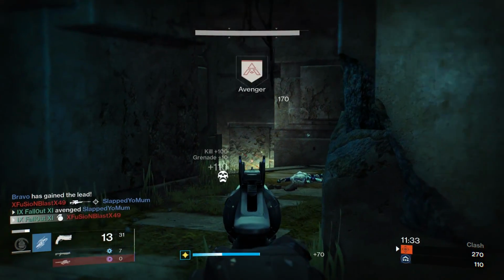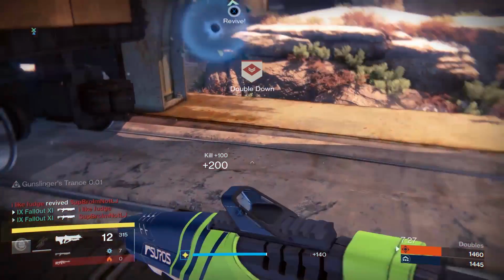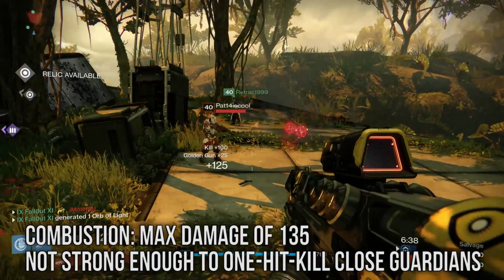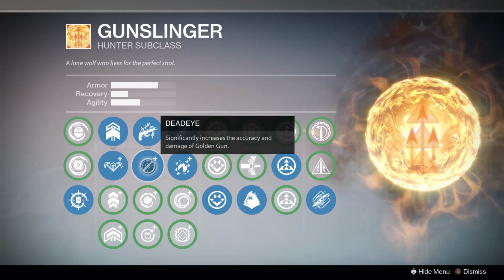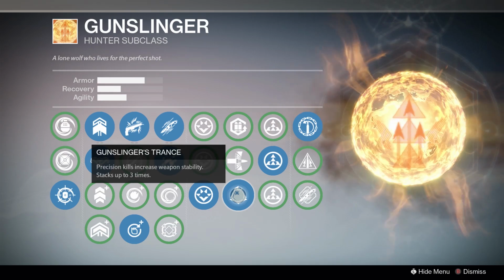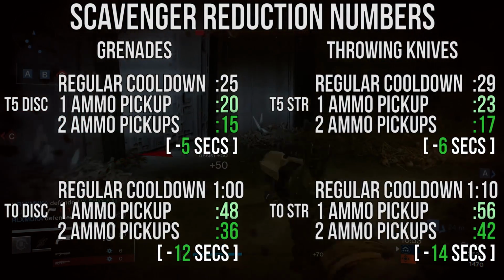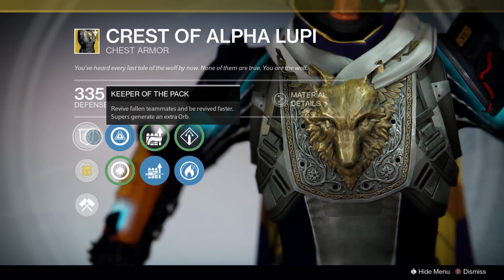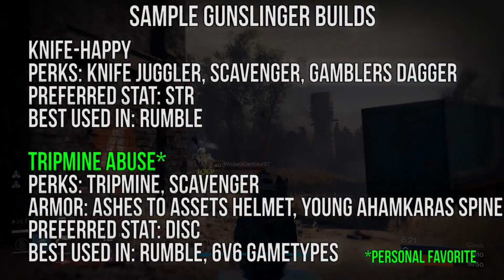Destiny: Complete Guide to the Gunslinger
One of my most requested videos, finally complete - the Crucible Guide to the Gunslinger. Thanks to all my testers who helped me put this together.